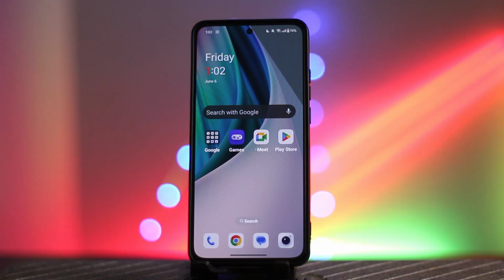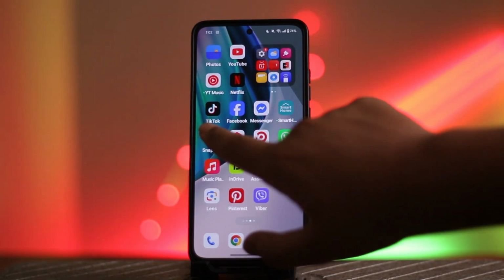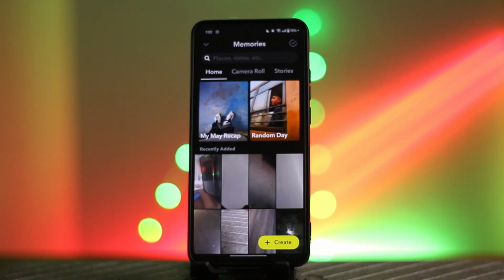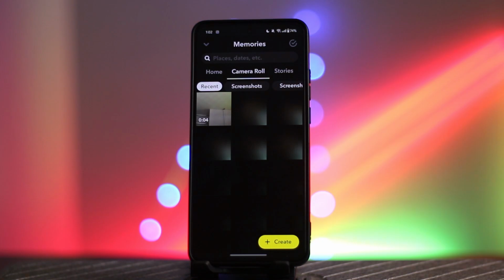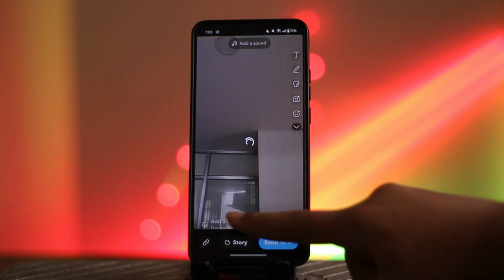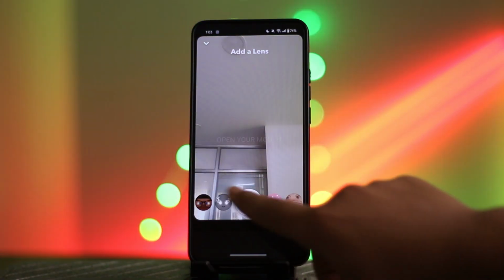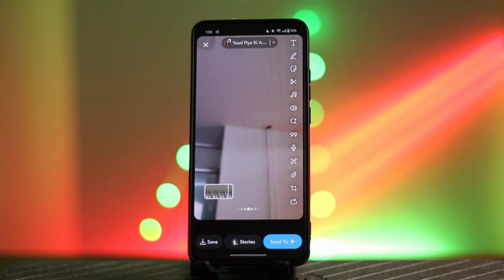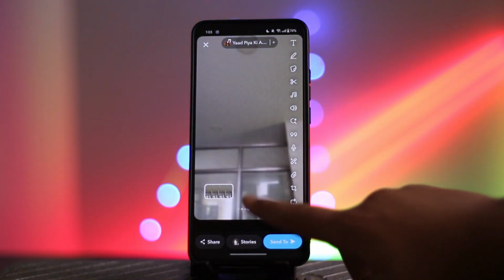how to add fliter in your cameraroll on snapchat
In this tutorial video, I am simply going to show you  how to add filter in your camera roll on snapchat